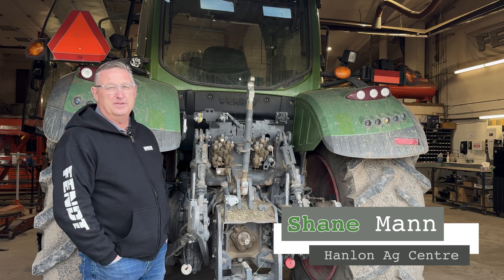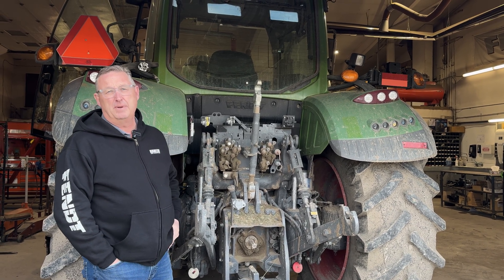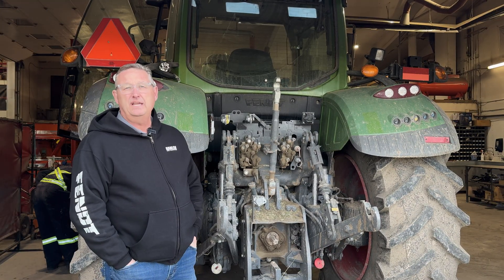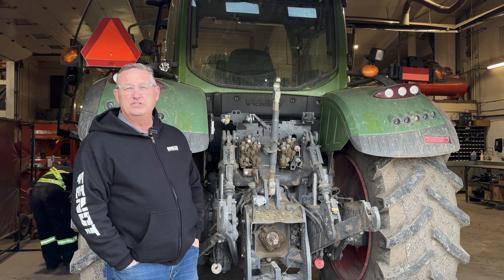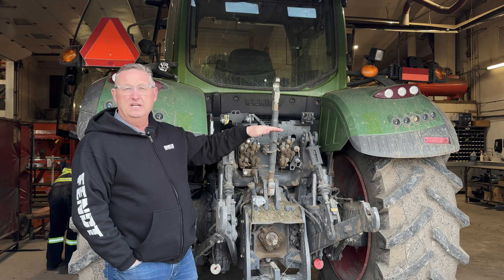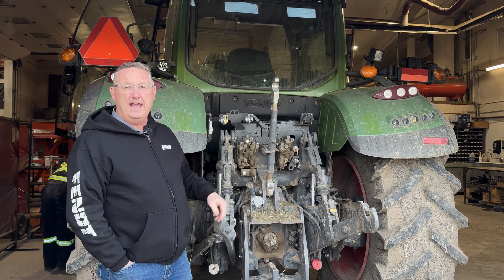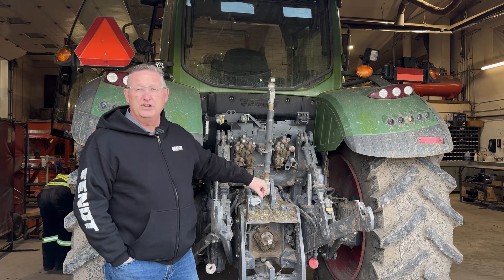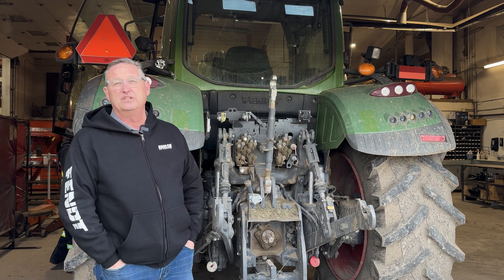Why Your Hydraulic Couplers Are Leaking (and How to Fix It) | Fendt Tractors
If you’re seeing oil around your rear couplers, this Maintenance Monday is for you. Shane explains why a simple reservoir drain issue can cause leaks—and offers two fast fixes to try right away. Keep your tractor clean, safe, and ready for the next job.